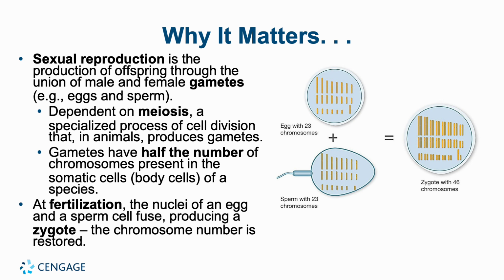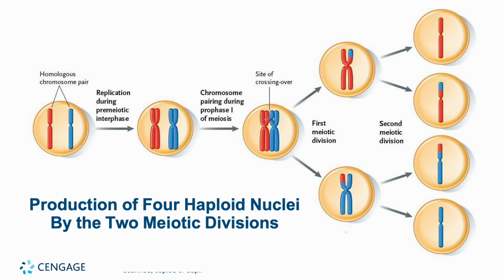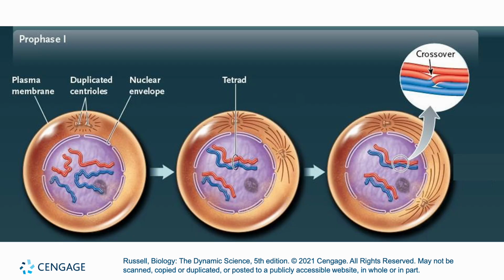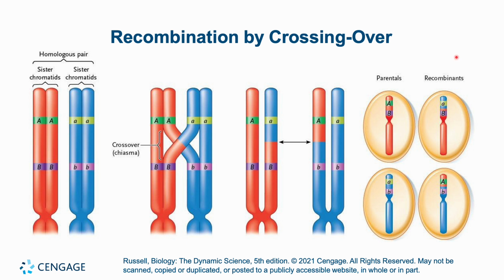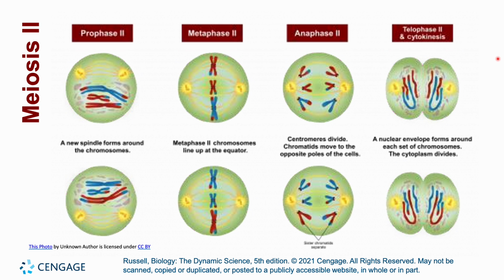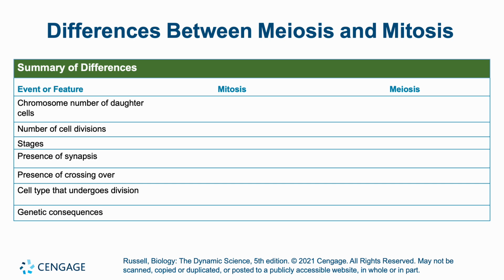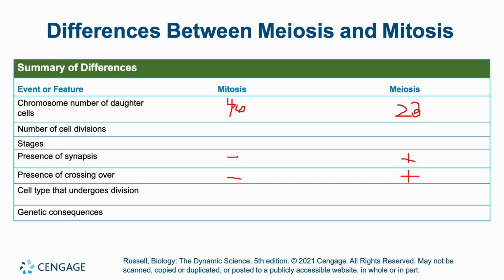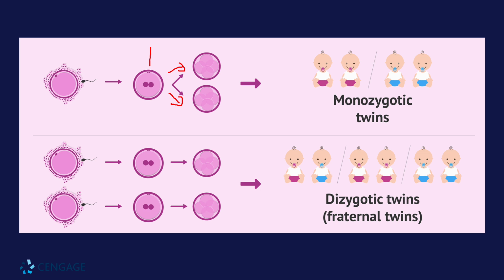STAGES OF MEIOSIS